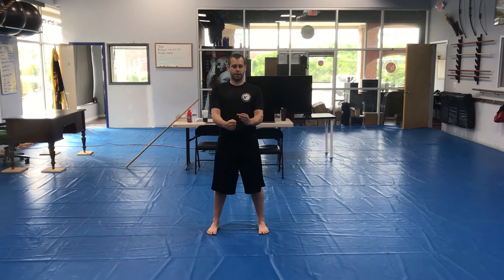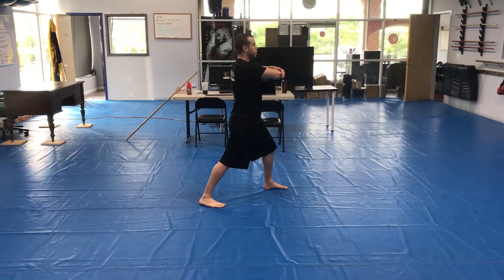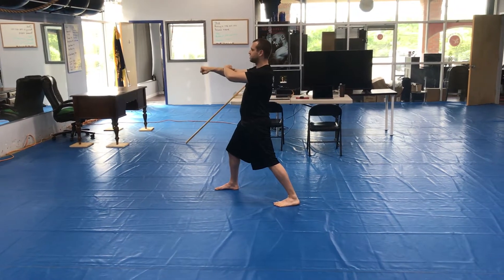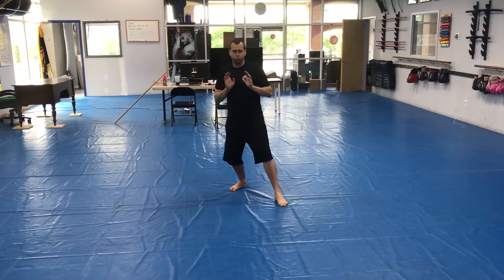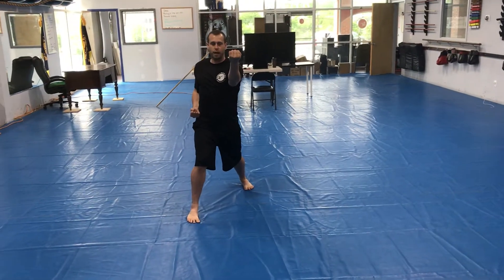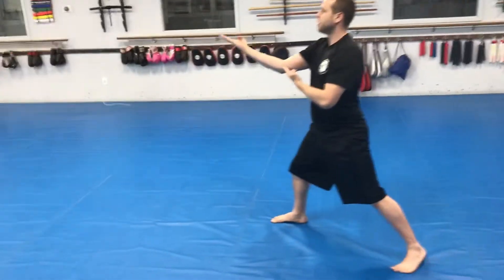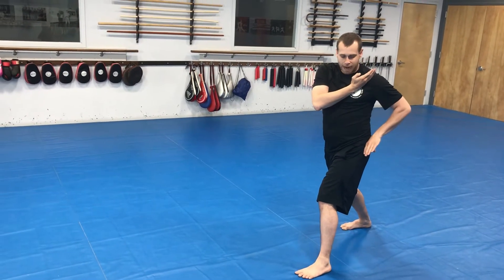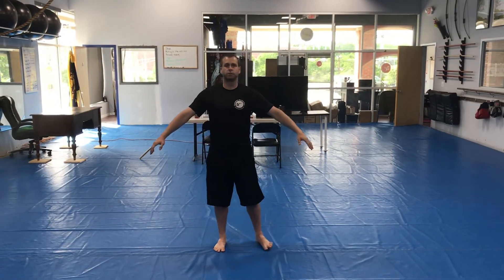Senior red belt instructional video